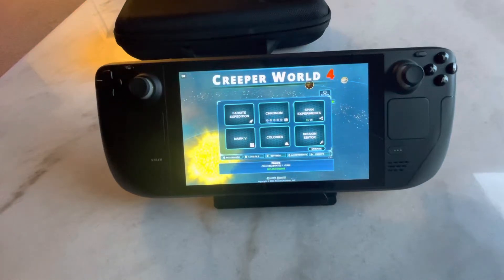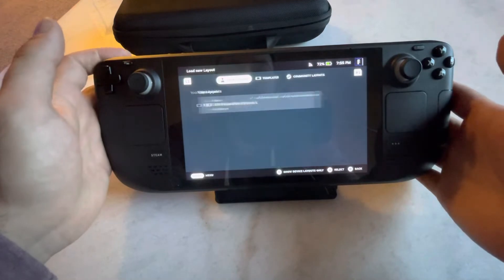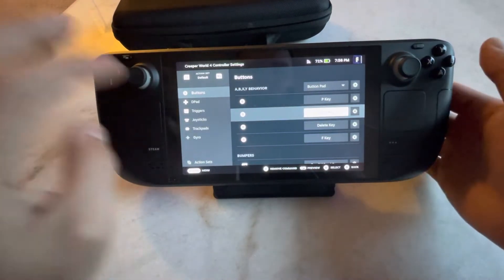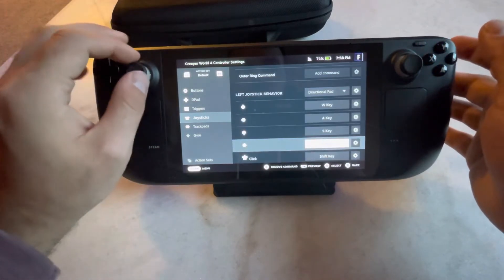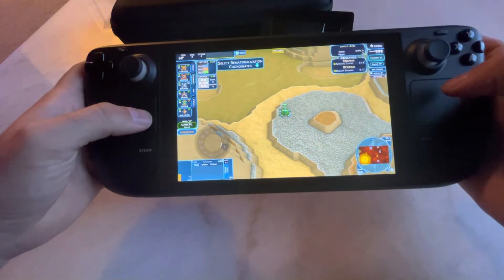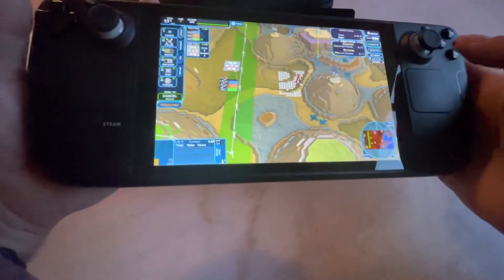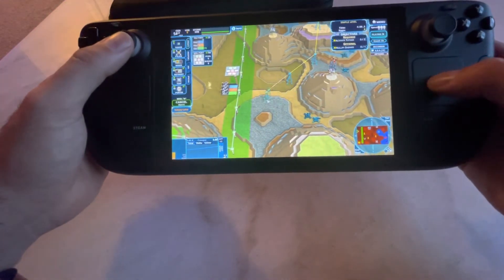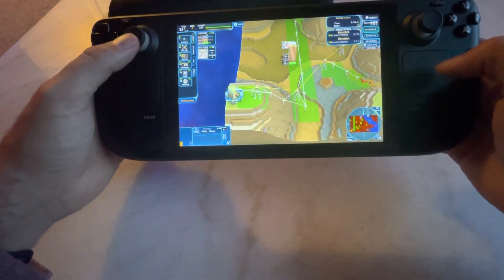Creeper World 4 on Steam Deck | Custom Layout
Hey guys creeper world four looks and runs great! Made a community layout for it as well.